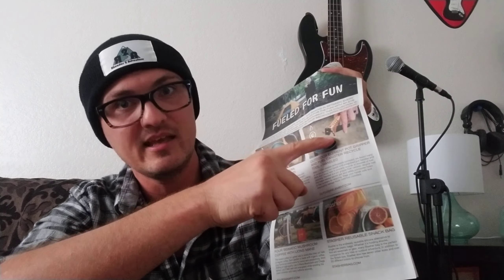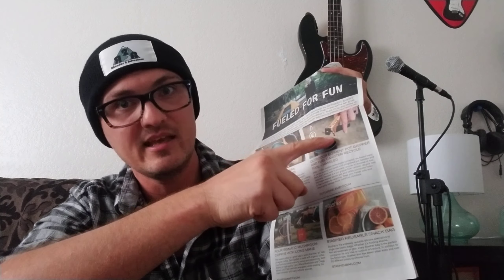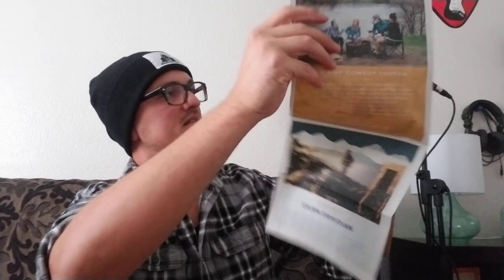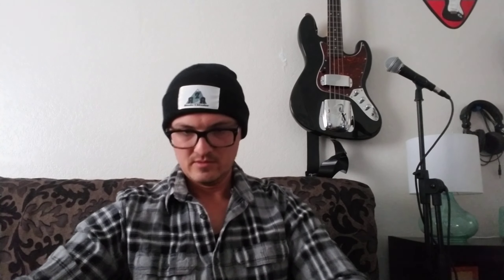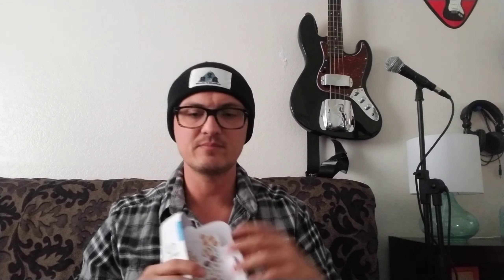Cairn subscription box Sept '21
I resubscribed to cairn, here is what was in the Sept 2021 box.